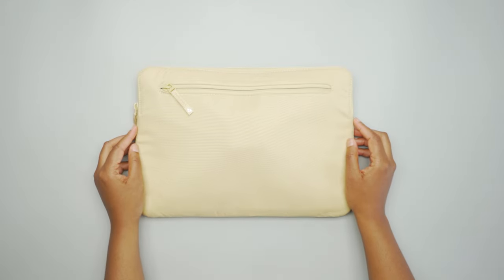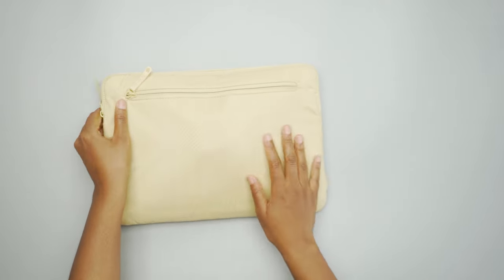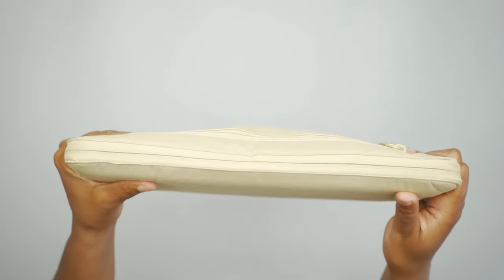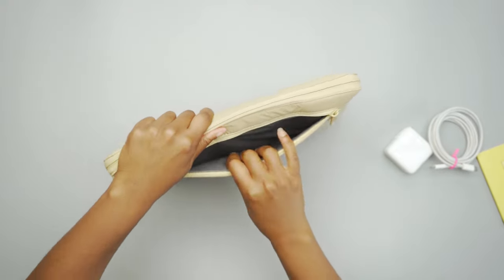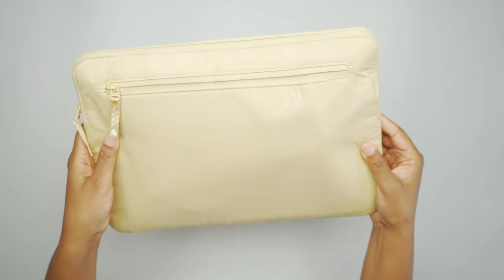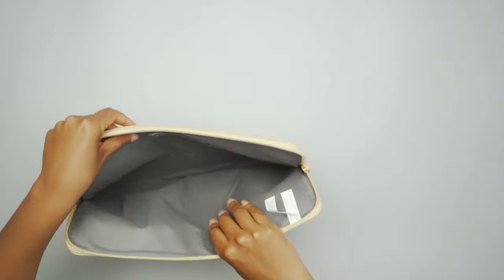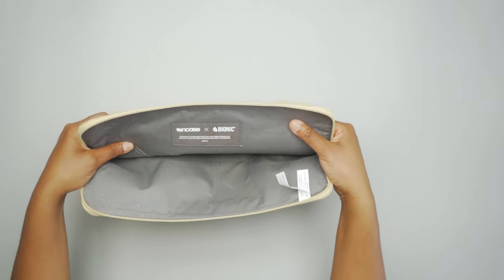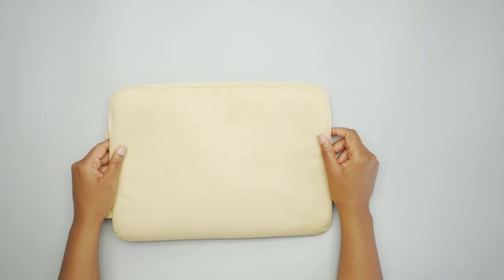Incase Compact Sleeve with BIONIC Review (2 Weeks of Use)